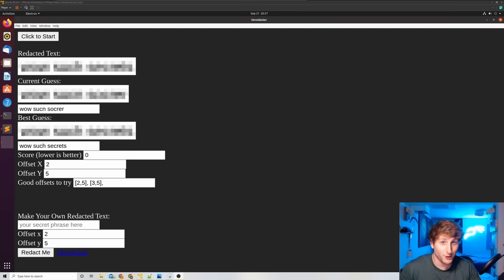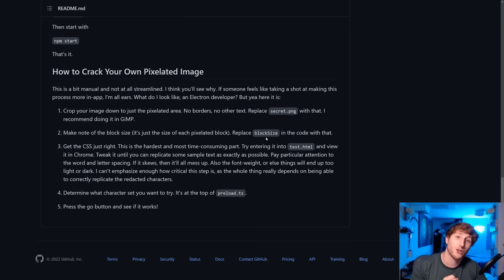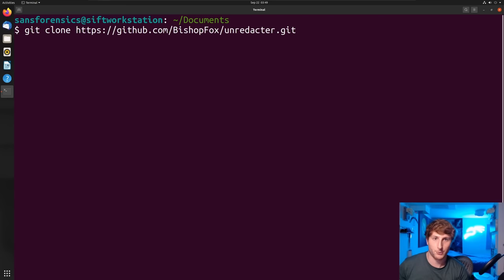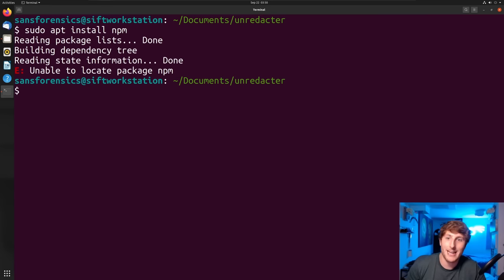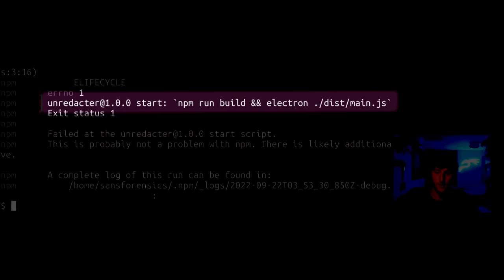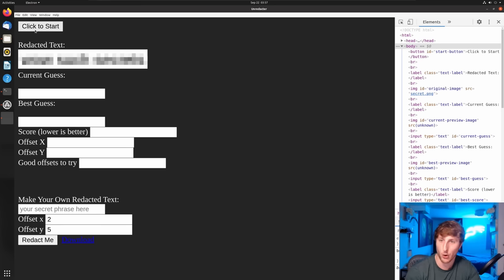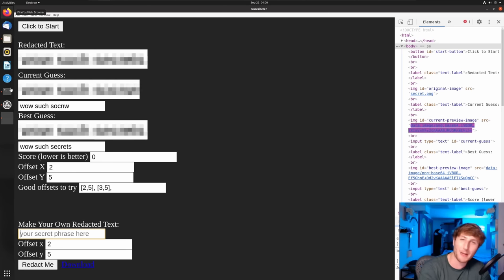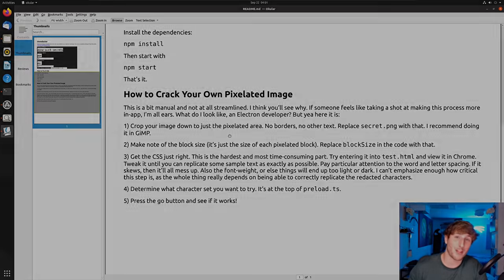Uncover Redacted Information in Minutes With This Secret Technique!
In this video I will be showing you all why blurring sensitive information is a bad idea and how to uncover this redacted information. To prove this, we will be taking a look at a tool called the unredacter which brute forces different blurring techniques in order to reverse the blur effect.